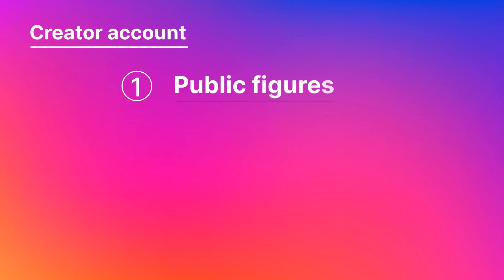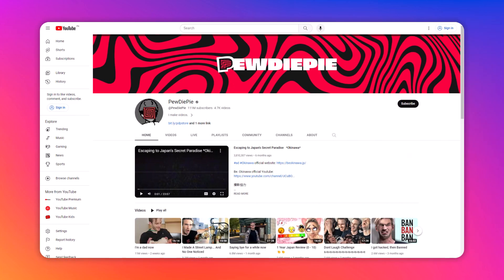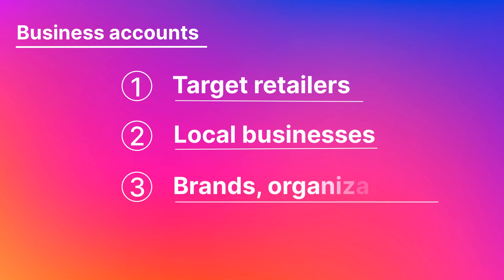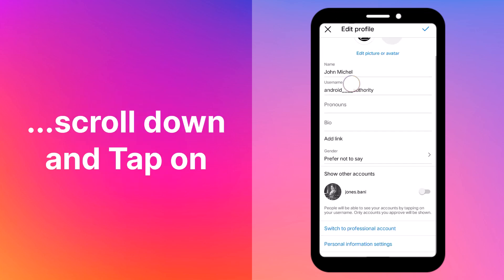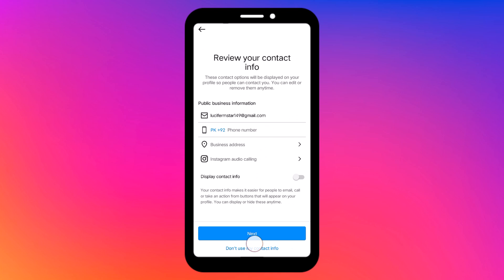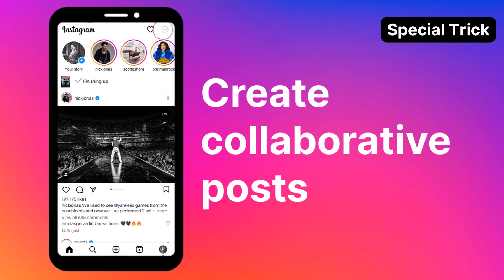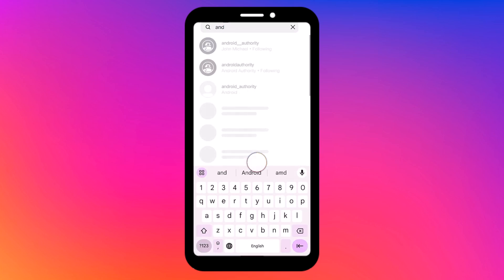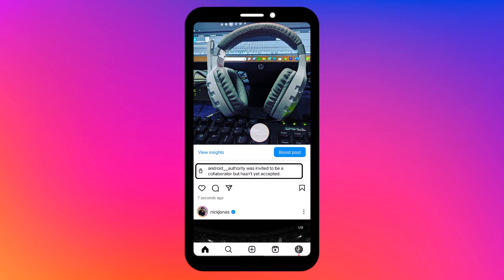How to create a business account on Instagram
🔗📱 How to Create a Business Account on Instagram | Step-by-Step Guide 📱🔗

📊 Ready to take your Instagram game to a professional level? Discover the ins and outs of creating a business account on Instagram. Learn the distinction between creator and business accounts and embark on this journey with us.

🤝 Creator vs. Business Accounts:
🎨 Creator accounts are for public figures, content creators, and influencers who embody their own brand.
🏢 Business accounts cater to retailers, local businesses, brands, and service providers, offering expanded options in account settings.

📈 Creating a Business Account:
1️⃣ Open your Profile.
2️⃣ Tap on Edit profile, then scroll down and tap "Switch to professional account" ➡️"Continue".
3️⃣ Choose your label, then tap "Done".
4️⃣ Select your Category (Creator or Business), tap "Next".

Chapters 👀:
0:00 Introduction
0:21 The Difference Between Creator and Business Accounts
0:57 How to Create a Business Account
1:22 Pro Tip: Creating Collaborative Posts